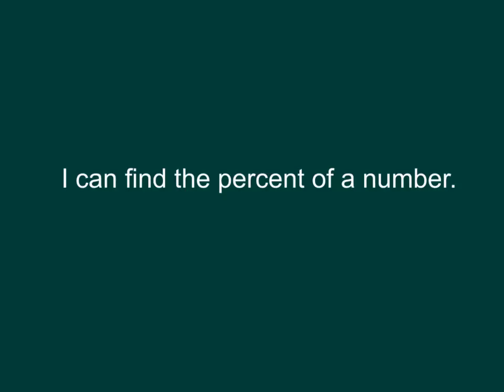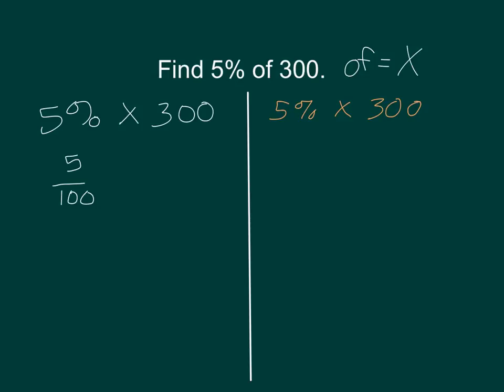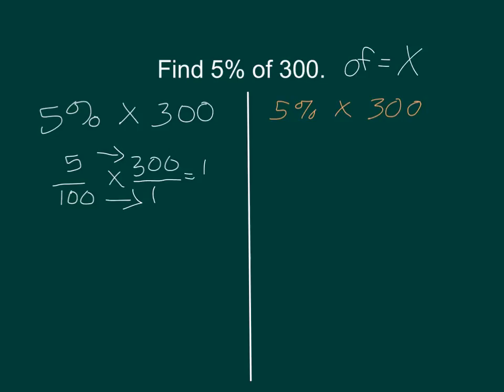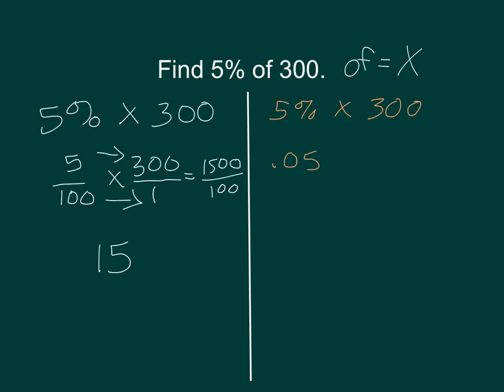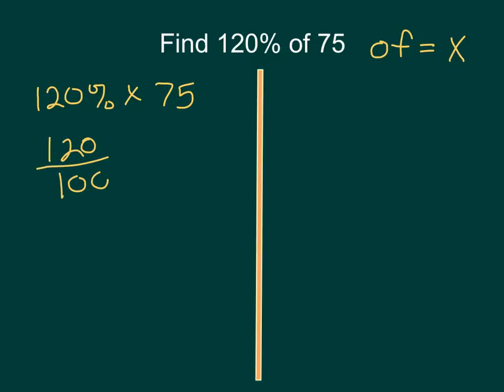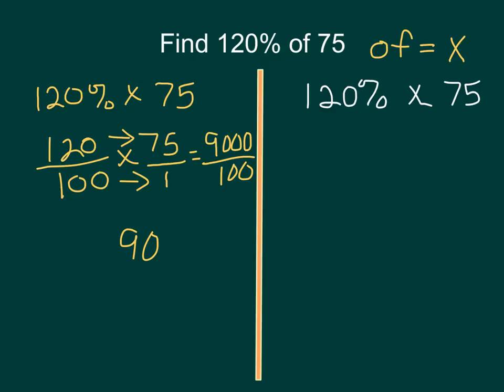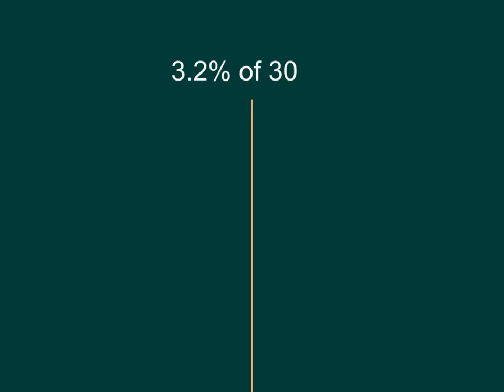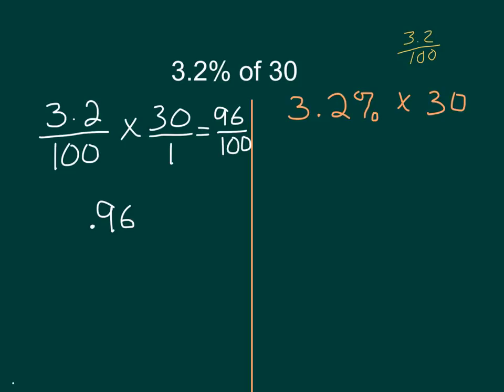Explorer Math Lesson 7-1